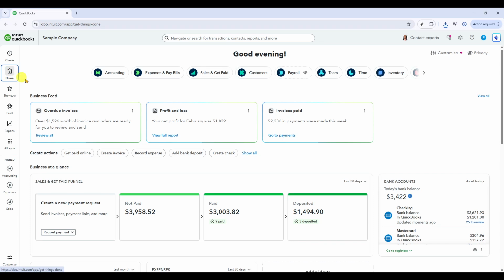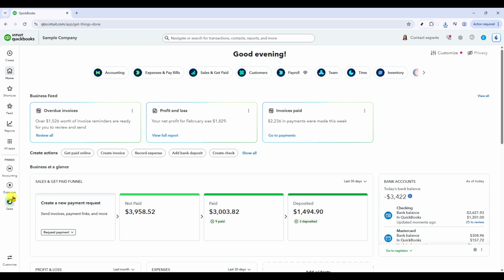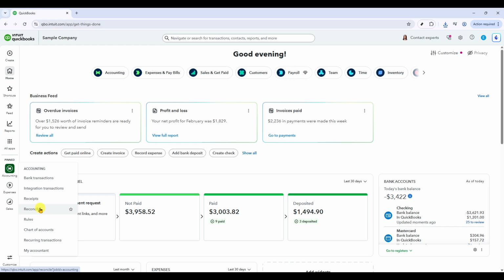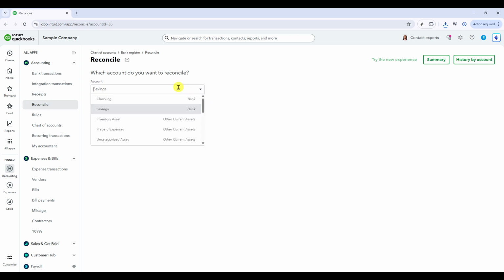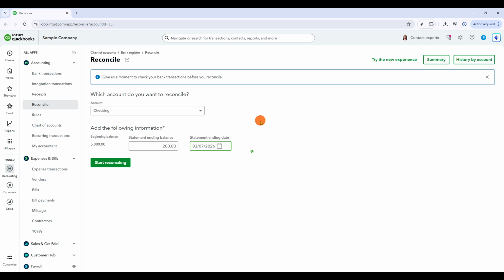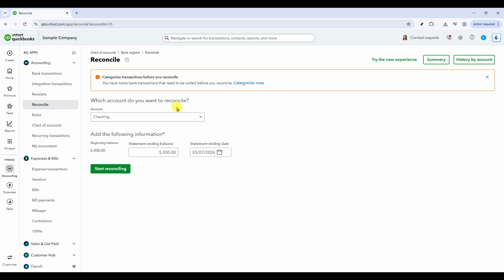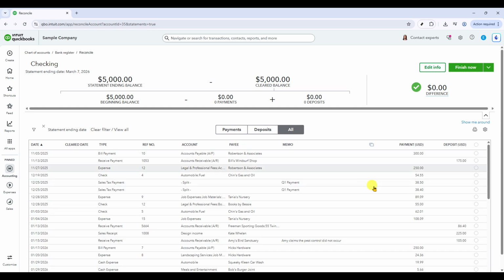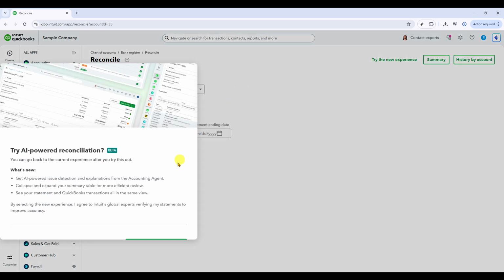How To Fix QuickBooks Won’t Reconcile (2026) (New Update)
In this video, I’ll show you how to fix QuickBooks won’t reconcile issues step by step. If QuickBooks is not reconciling correctly, this tutorial will help you troubleshoot and resolve the problem quickly.

You’ll learn how to identify why QuickBooks won’t reconcile, how to fix reconciliation errors, and how to ensure your accounts match perfectly. This guide covers common reconciliation problems in QuickBooks Online and QuickBooks Desktop, showing you how to correct mistakes and maintain accurate bookkeeping.

If you’re struggling with QuickBooks not reconciling, this tutorial is perfect for beginners and small business owners. By following these steps, you can fix reconciliation issues, balance your accounts, and keep your financial records accurate.

By the end of this video, you’ll know how to fix QuickBooks won’t reconcile errors, troubleshoot common problems, and maintain clean, organized accounts.